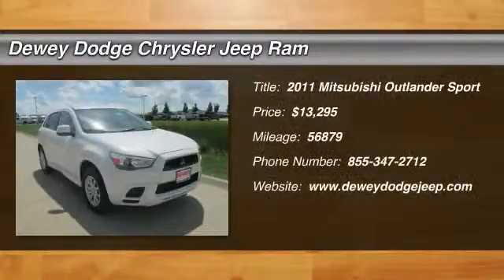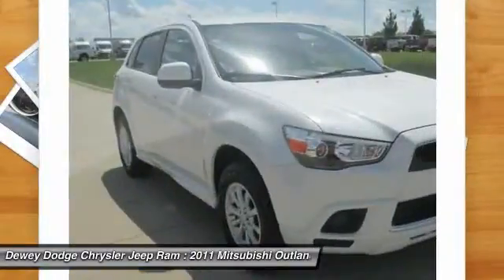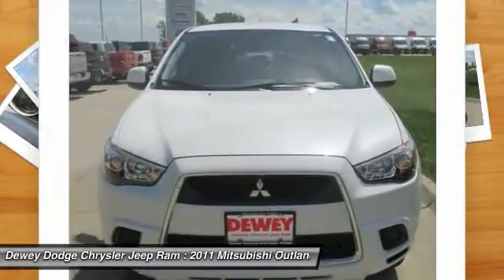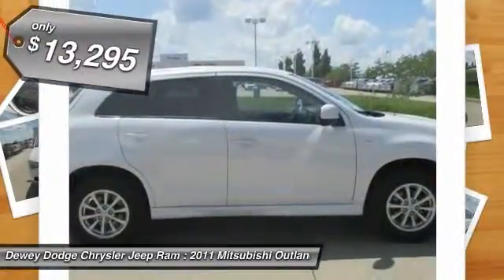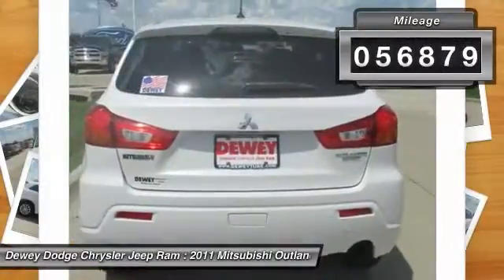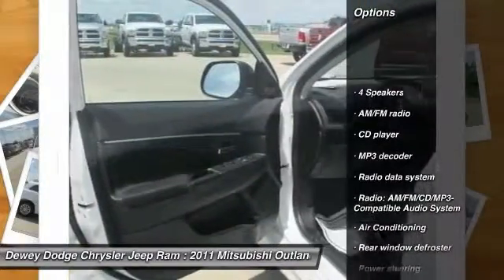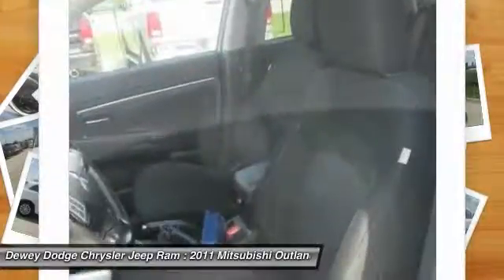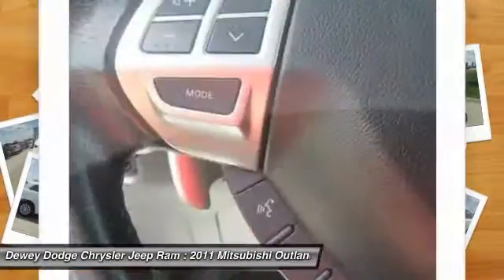2011 Mitsubishi Outlander Sport Ankeny Des Moines Ames Iowa D141071A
2011 Mitsubishi Outlander Sport ES

You NEED to see this SUV! Hold on to your seats! Be the talk of the town when you roll down the street in this good-looking 2011 Mitsubishi Outlander Sport. Take some of the worry out of buying an used vehicle with this one-owner creampuff. to view a Free Price Check!